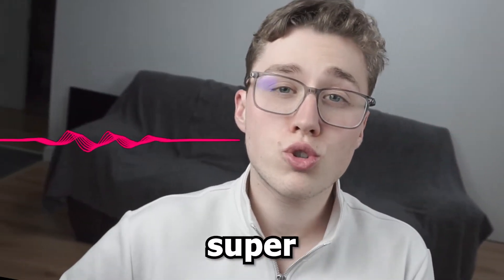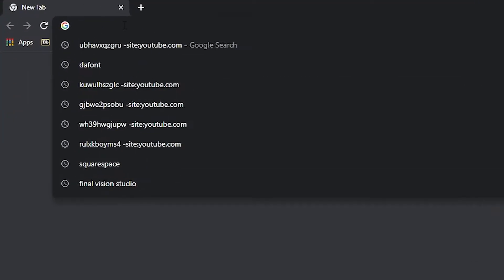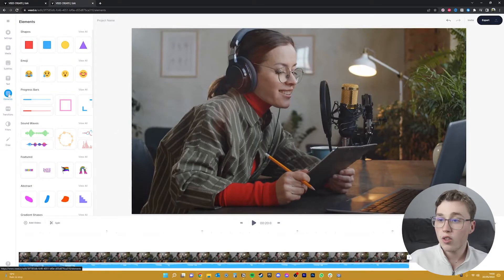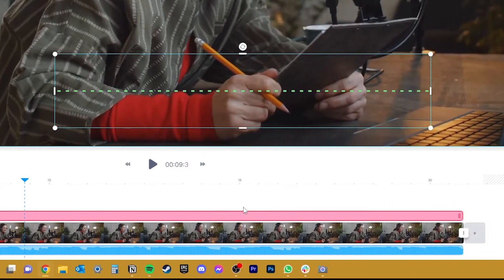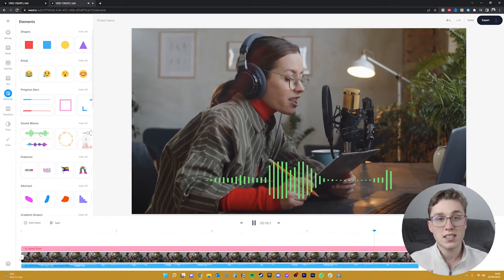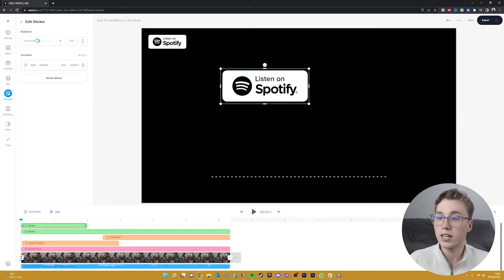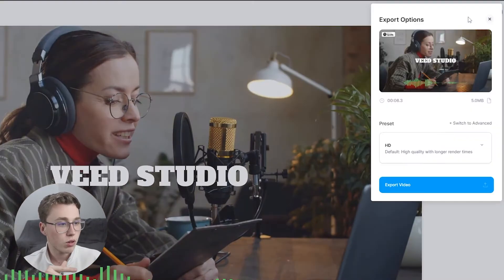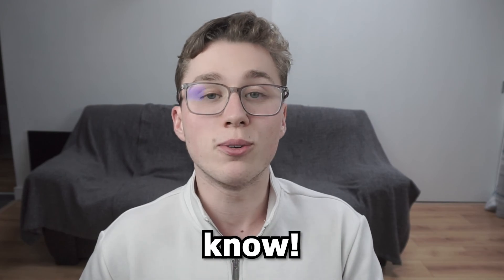How To Make A Reactive Audio Waveform Effect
In this tutorial, you'll learn how to make reactive audio waveform spectrums automatically. This can be for your lyric videos, YouTube videos, or even a podcast!

VEED allows you to quickly generate sound waves without all of the manual hassle with expensive software. In the video we show you how to do this with music and regular audio, and there’s a bunch of different styles that you can choose from!

Feel free to try create a reactive audio waveform visualization for yourself through the link above! 🎉

🚀 HOW TO EASILY ADD EFFECTS & ANIMATIONS TO TEXT:

00:00 Intro
00:19 Upload your footage to VEED
00:35 Add An Audio Waveform
00:51 Edit The Audio Waveform
01:21 Extras that make your videos stand out
01:47 Export your video
02:08 Outro

Audio Visualizers 101: How to Add Sound Waves with VEED -

Dane & VEED.IO